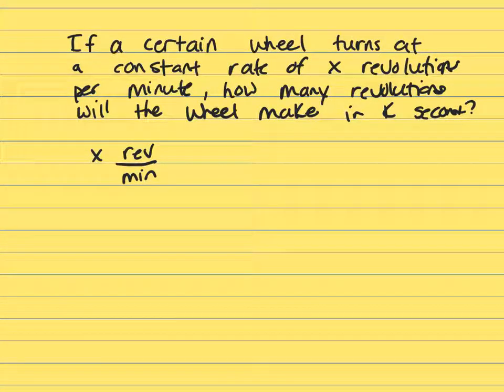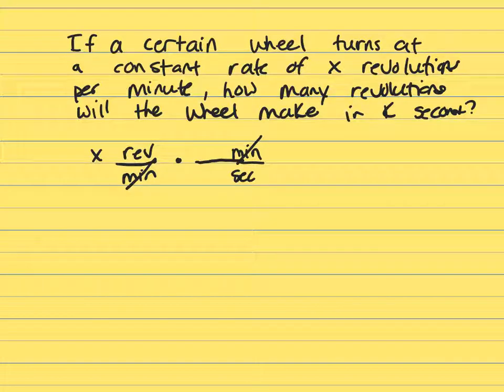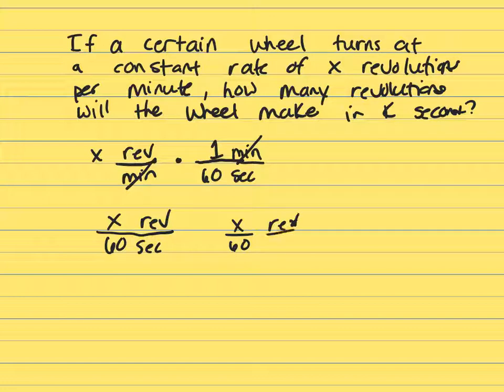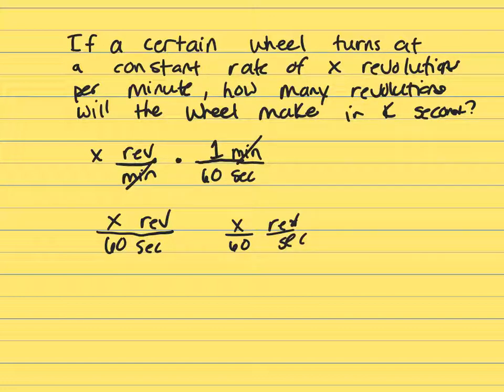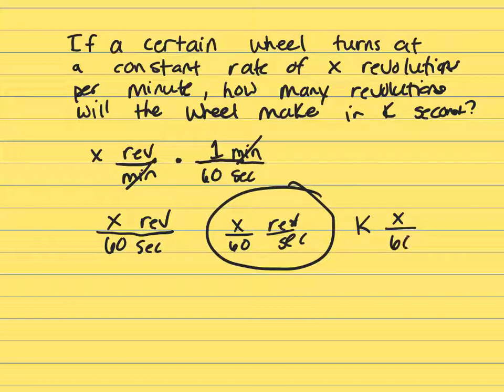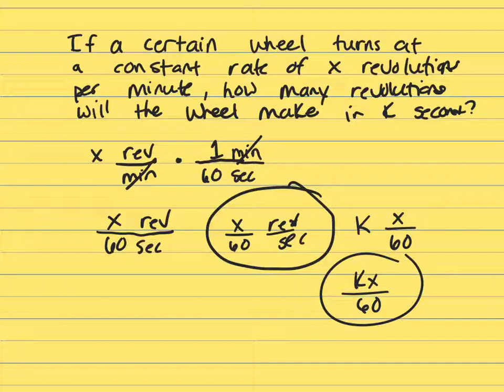EA If a certain wheel